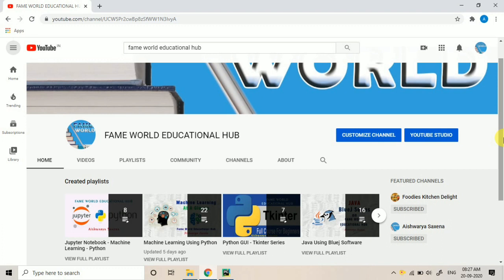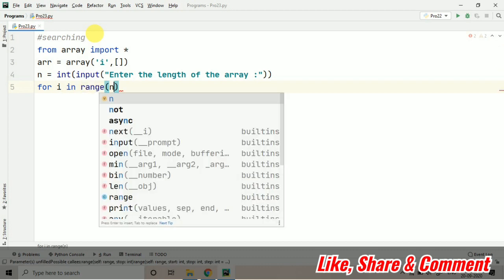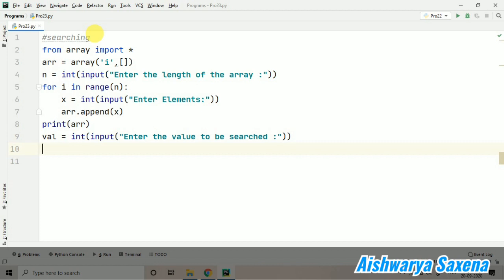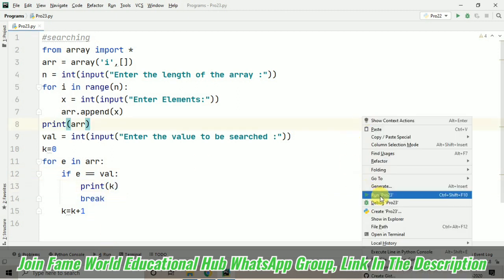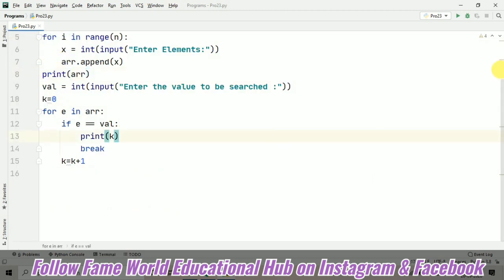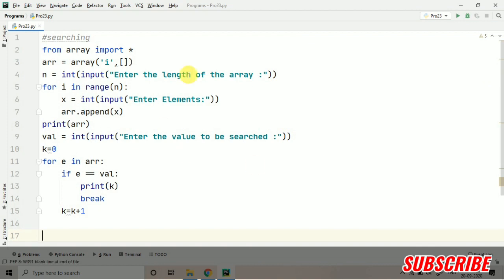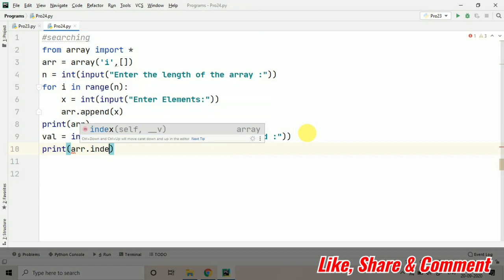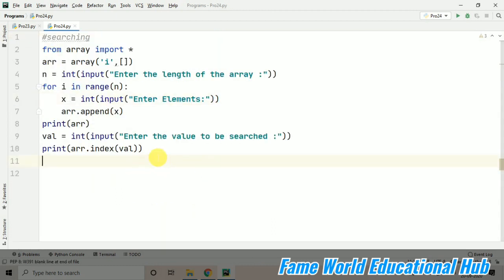#27 - Searching Element in an Array - Array Module - Python Programming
This video lecture contains a program of Searching In Python Programming.